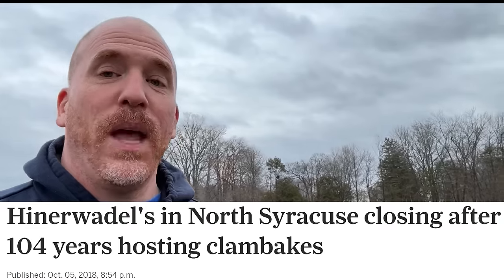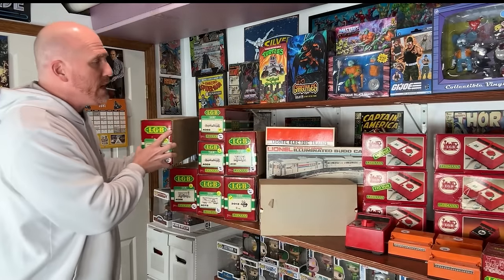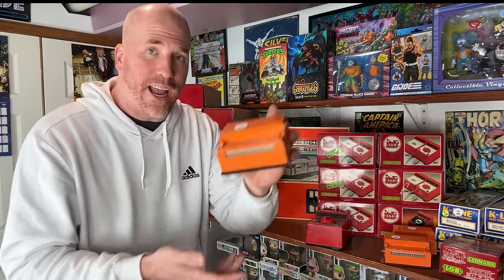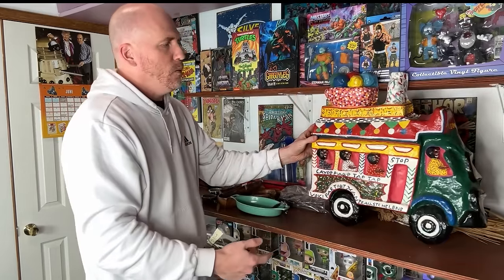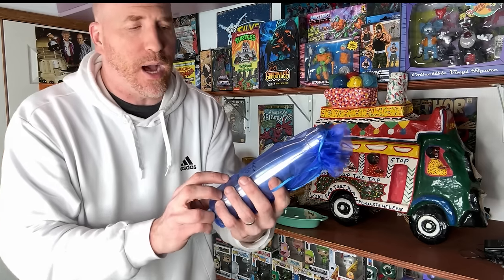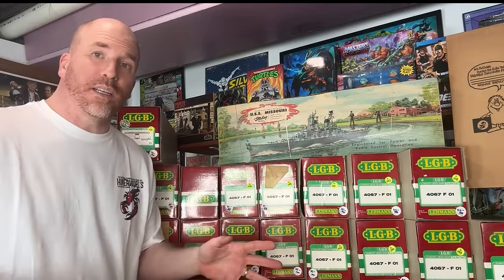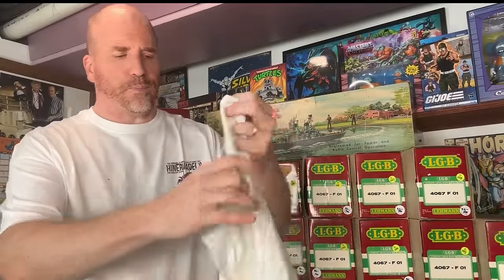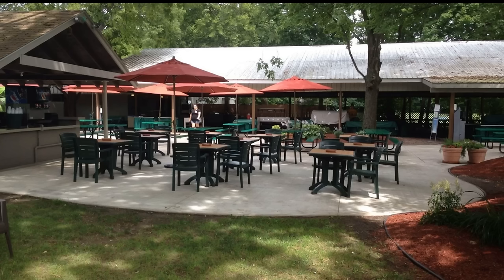LEGENDARY ESTATE SALE FINDS FROM A LEGENDARY FAMILY!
Weeks in the making, this first estate sale video of 2023 brings us to the estate of a local legendary family that owned a famous local restaurant business for over 100 years. What I found inside was nothing short of AMAZING!

Join as a Member for MEMBERS ONLY LIVE STREAMS and more perks

GET $15 credit by joining WhatNot with this If you use the credit, I get a credit too.

AIR PILLOWS:

Air Defender Pillows (330 count)

BAGS, SLEEVES, & BOARDS:

BCW 100 Life Magazine Bags and Boards

BCW 100 Golden Age Bags and Boards

BCW 100 Silver Age Bags and Boards

BCW 100 Modern/Current Age Bags and Boards

BCW 100 Magazine Bags and Boards

BCW 100 Treasury Bags

BCW 100 Treasury Boards

BCW 10 Comic Short Boxes

BCW 5 Long Boxes

BCW 100 Postcard Sleeves

BOXES:

13x10x5 Boxes

15x12x4 (25 pack)

For OVERSIZED boxes types the dimensions you need in Amazon.

BOX RESIZER:

Box/Carton Resizer by Komodo

DENTAL KIT:

6-Piece Kit with Scalpels for picking/cleaning

DO NOT BEND STAMPS:

REPLACEMENT RED INK PAD

POLYMAILERS:

100 Metronic 24x24 Poly Mailers

100 iMBAPrice 10x13 Poly Mailers

30 Decoartive Designer Polymailers 10 x 13

POSTER TUBES:
2x24 Tubes

2x36 Tubes

ROLL WIRELESS Theremal Printer

Ultraship 35 lb

TAPE (INVISIBLE)

TAPE (PACKING)

Sure-Max 3" Tape (if Tape King Not Available)

Tape King 3" Rolls x 24

Tape King 2" Rolls x 12

TAPE GUNS:

U-LINE 3 Inch Tape Gun